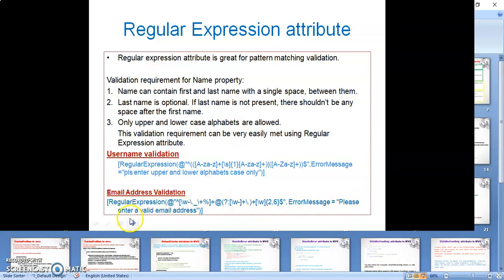Part 83 Regular Expression in MVC || ASP.NET MVC TUTORIAL || LEARN C#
REGULAR EXPRESSION IN MVC,
MVC VALIDATION,
ASP.NET MVC IN HINDI,
C# TUTORIAL